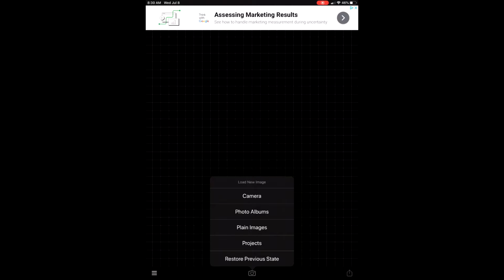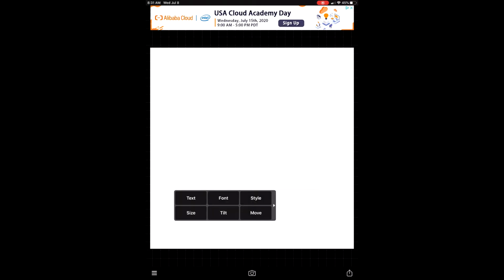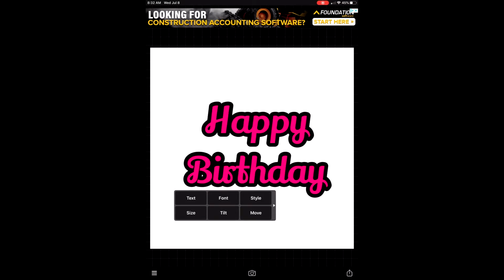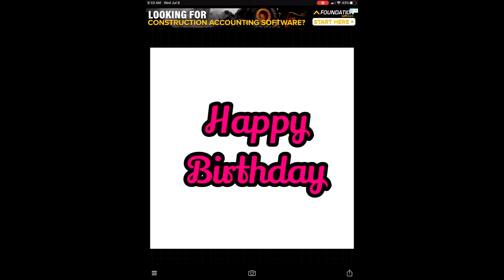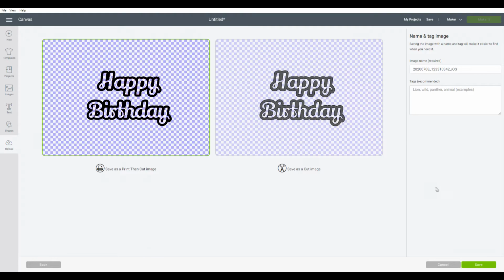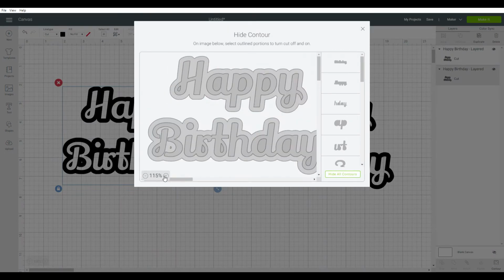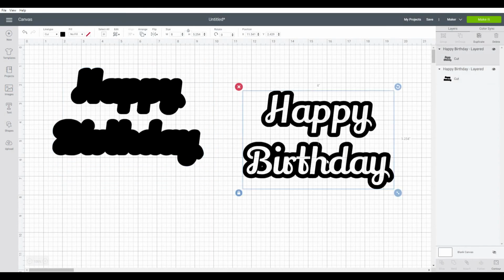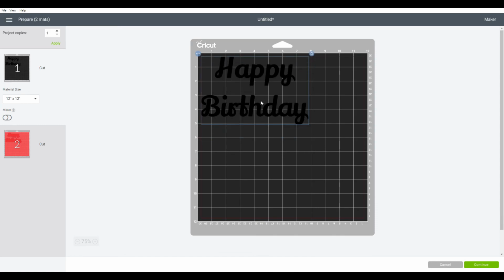How to Layer Font for Cricut Design Space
Watch out to make your own easy layered font and bring it into Cricut Design Space for any project. Using an app called Phonto, we show you how to edit for font design in the app and then upload and clean it up in Cricut Design Space.

Supplies Needed:
* Cell Phone or Tablet (I use my iPad)
* Cricut Design Space (I use mine on my computer for this project)

⏱️ TIMESTAMPS ⏱️
0:00 How to Layer Font for Cricut Design Space
0:54 Using Using Phonto to create layered font
4:41 Uploading design into Cricut Design Space
6:50 How to use Contour in Cricut Design Space